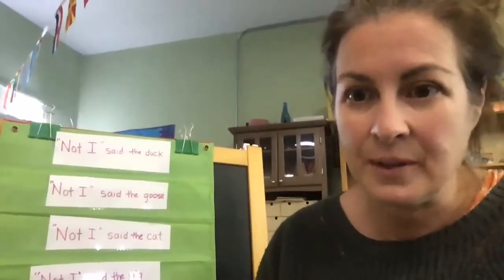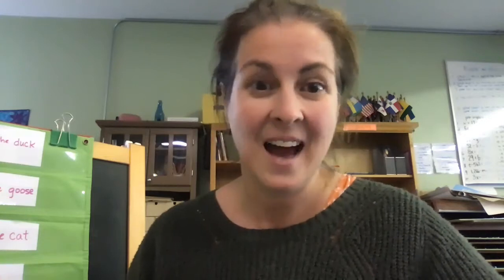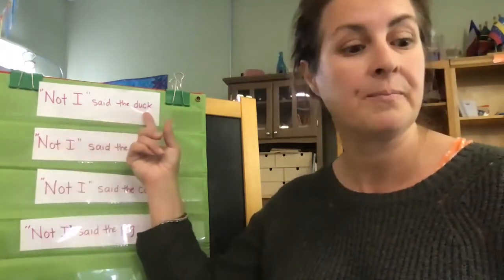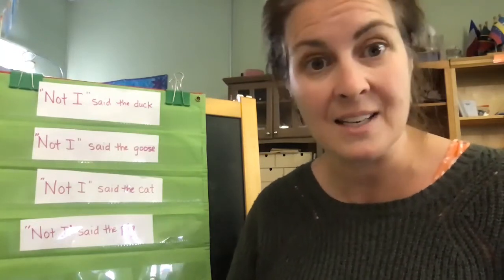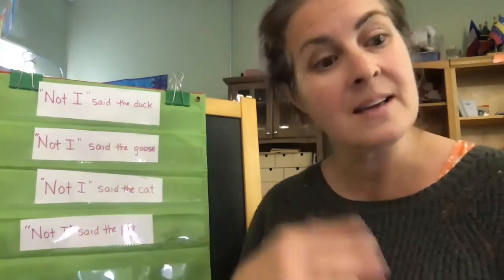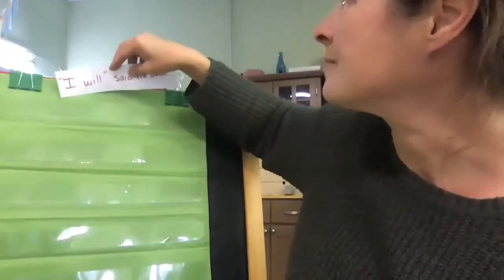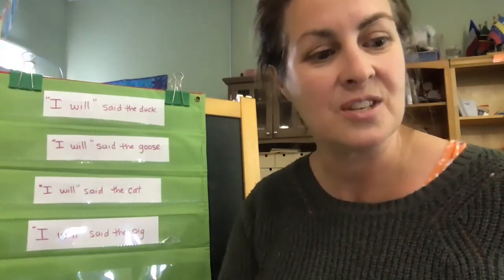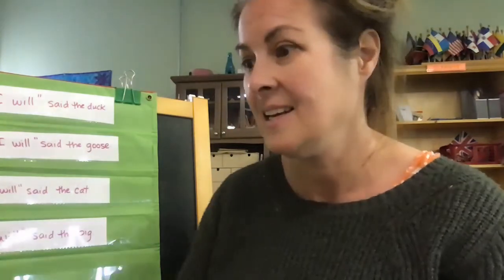GRCC L & L Red Hen story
Green River College Language and Literacy Class
This book shows future teachers how to use repeated lines to help their students build literacy skills.